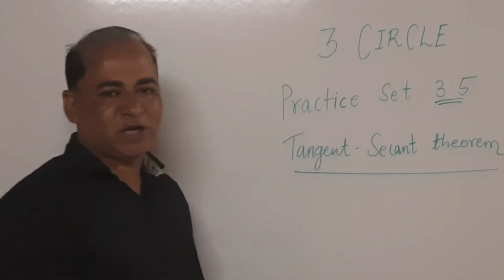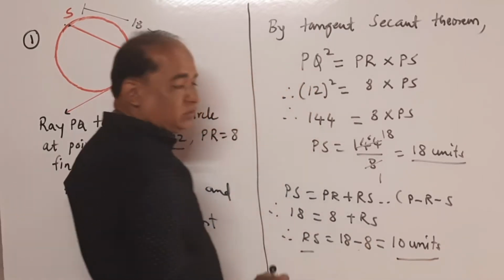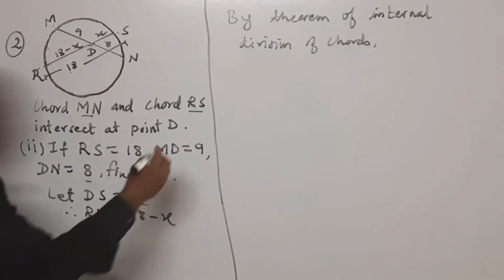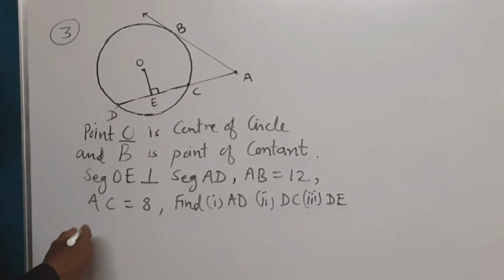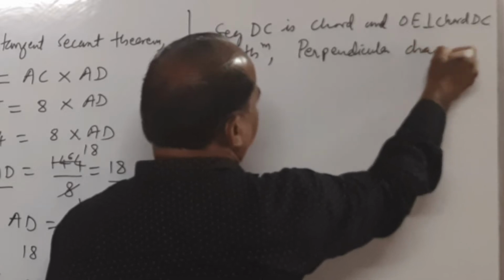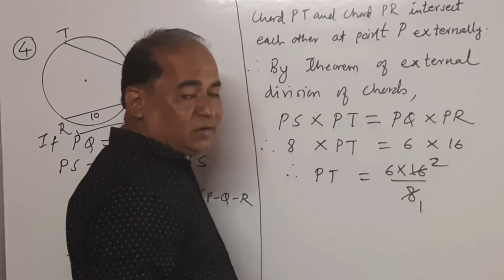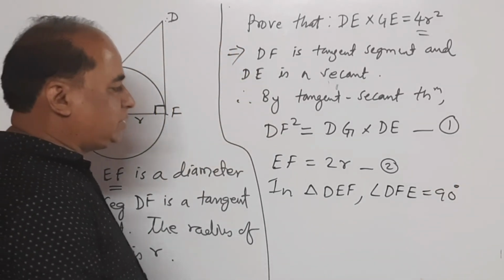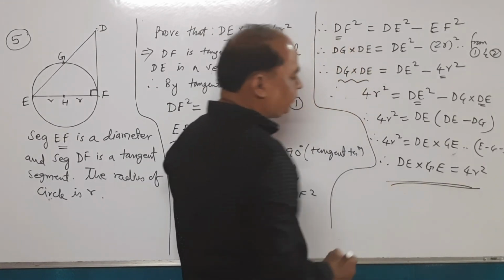Class 10 Math | Circle | Practice set 3.5 | Class 10 Geometry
Class 10 Maths | Circle | Practice set 3.5 | Class 10 Geometry

Circle | Practice set 3.5 | Class 10 Mathematics

In this video I have explained and solved examples of Practice set 3.5 From Chapter Circle

Circle Practiceset3.5 Class10Maths#